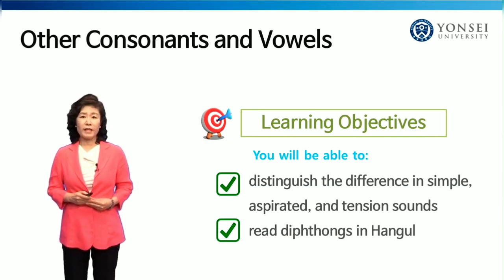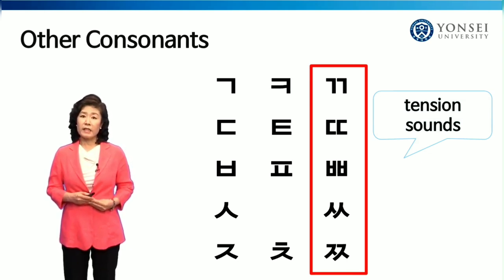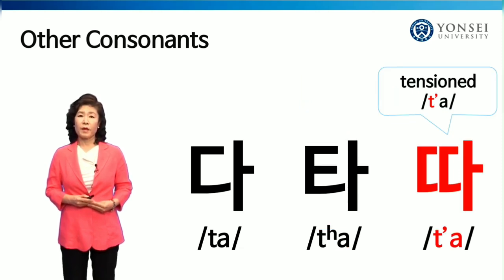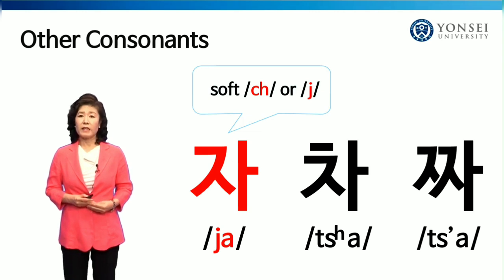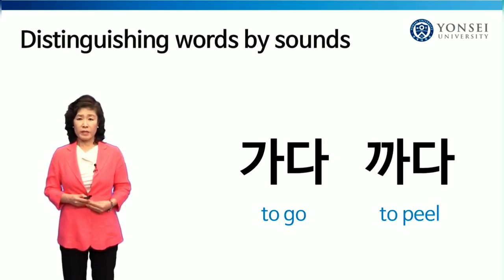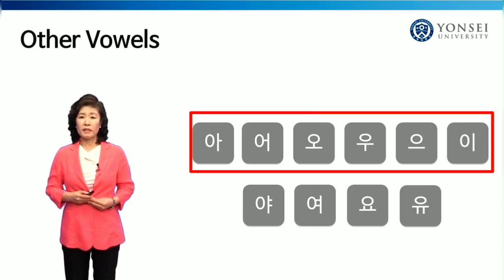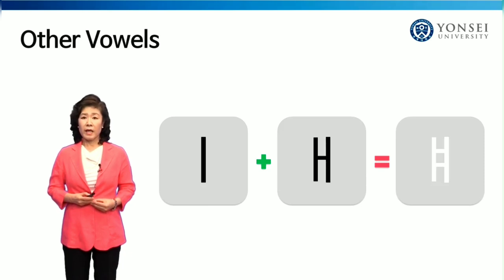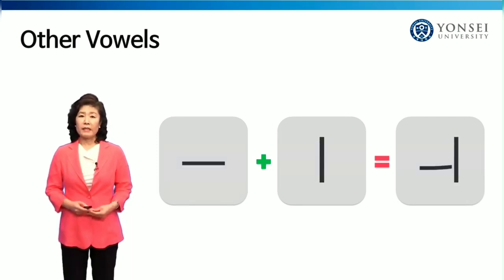EASY TO LEARN Korean Language (hangeul) Other Consonants & Vowels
Welcome to Diglot Edge – Your Ultimate Destination to Learn Korean Language!

Today we are going to learn korean language
Other consonants & Vowels